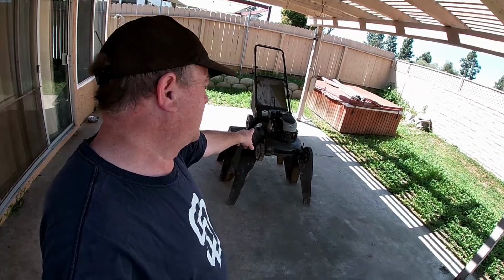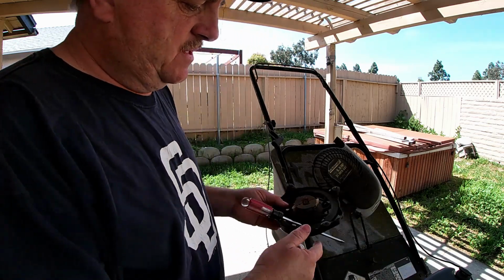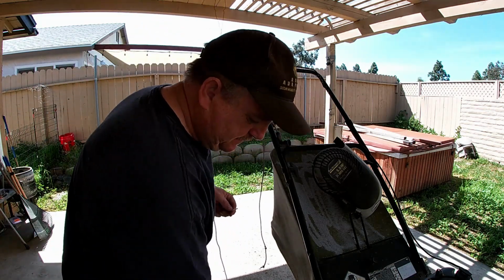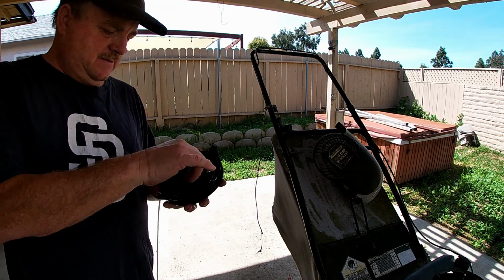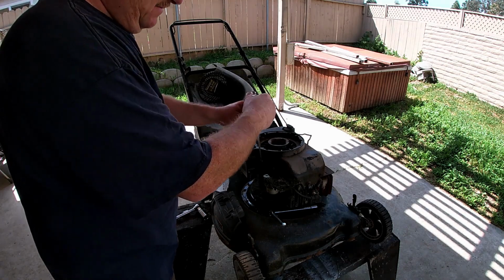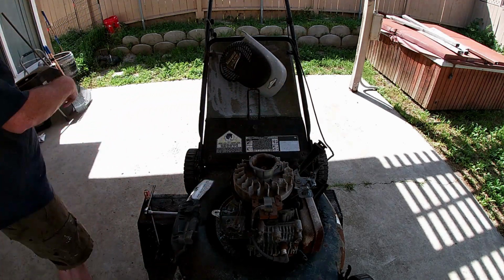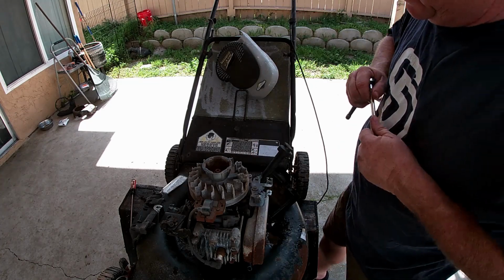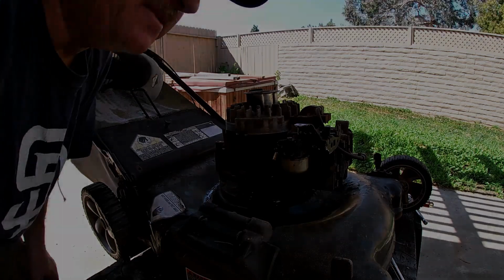How to repair a broken Lawn Mower "Pull Start"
In this video I will show what it takes to replace the pull cord in my Yard machines lawn mower. I purchased the mower years ago and never took proper care of it with literally no maintenance. Not even an oil change. I will make a series of videos during the repairs and future upgrades. So follow along with me on my journey to repair the Yard Machines lawn mower.